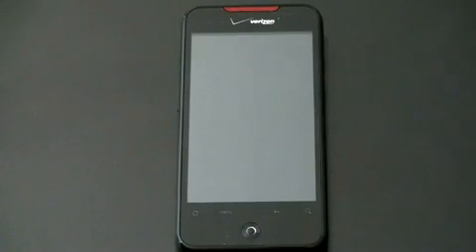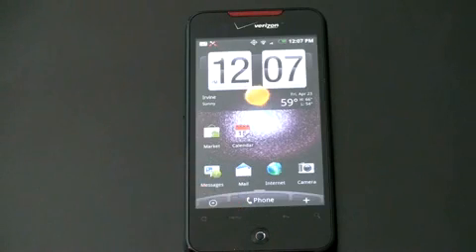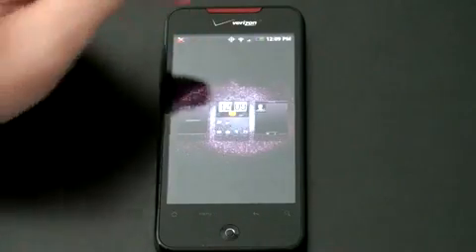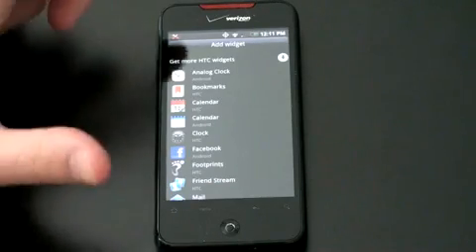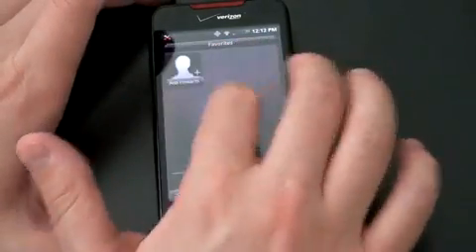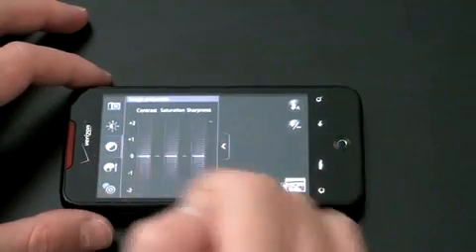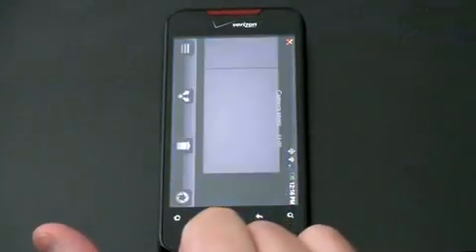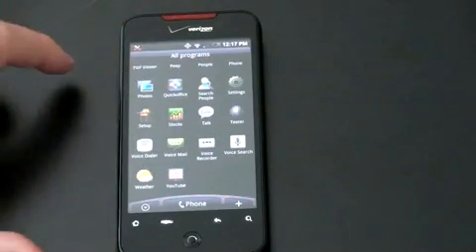HTC Droid Incredible: Software Tour @ 2012 Rumors @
HTC, Droid, Incredible, Android, verizon, wireless, Software, tour, Sense
HTC Droid Incredible: Software Tour

It's the phone that can do everything. Get the Droid(R) Incredible(TM) by HTC(R) FREE, details apply